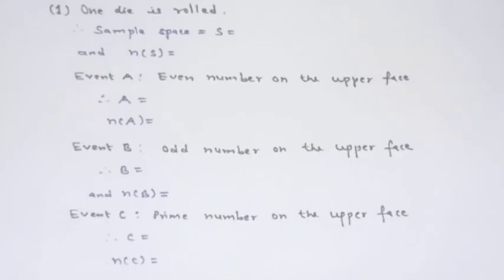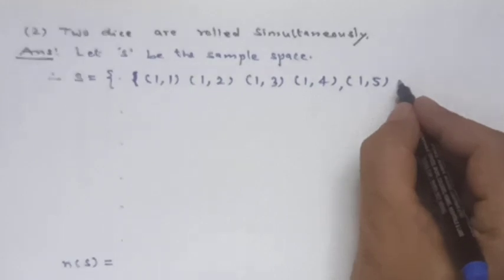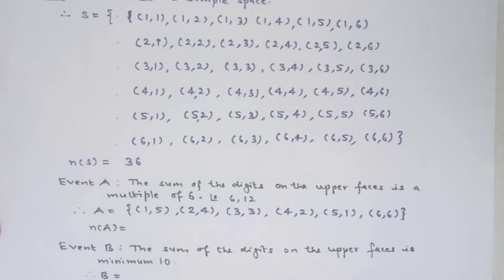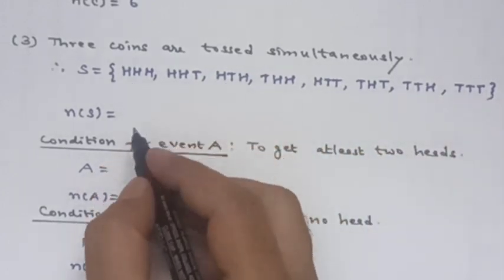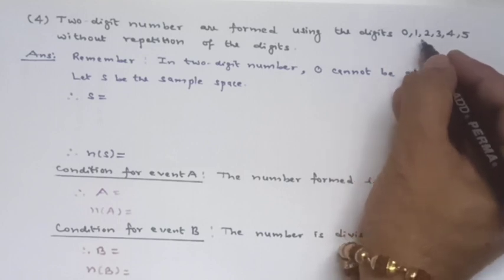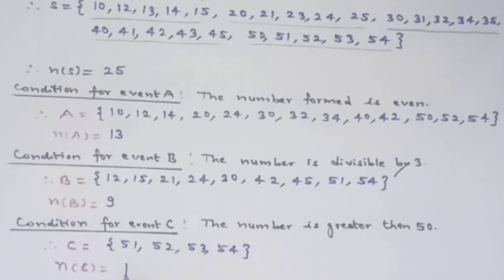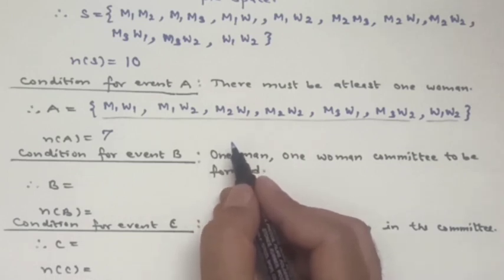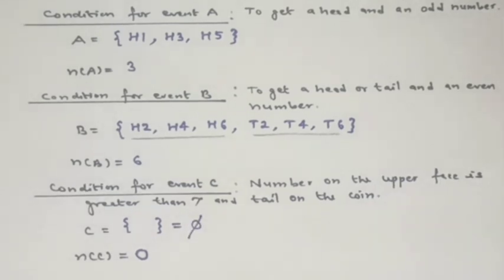PROBABILITY. PS-5.3 MATHS-1 SSC - MAHARASHTRA STATE BOARD